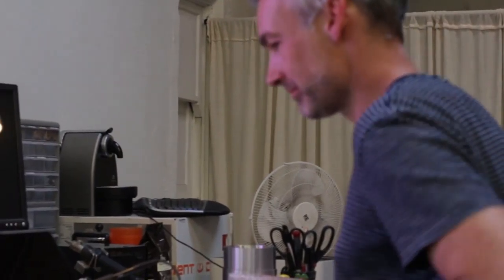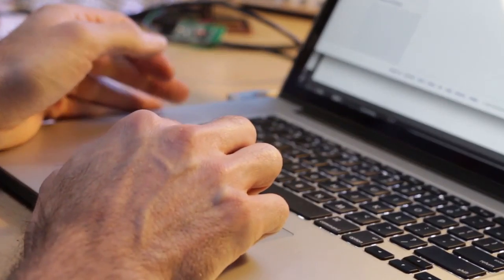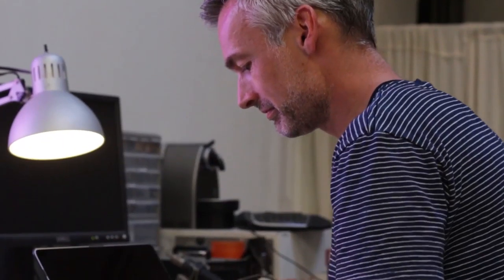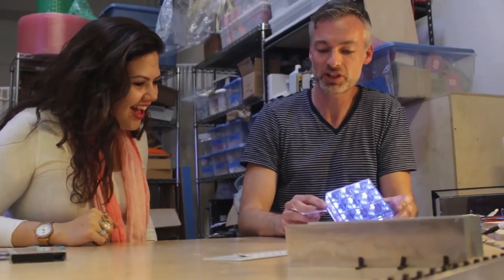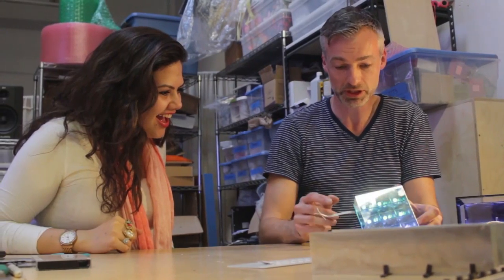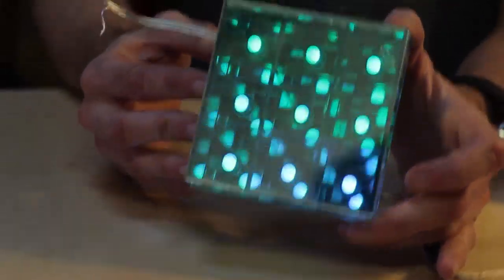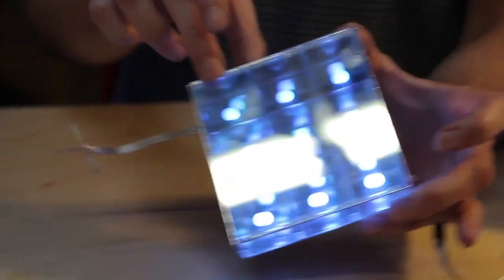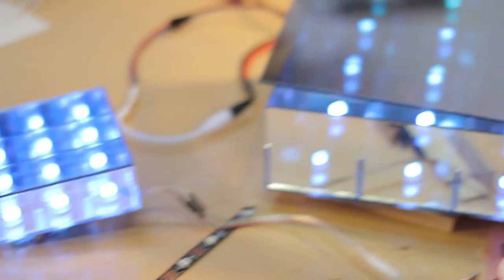Interview with Light Designer Mads Christensen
Claudia Vel visits light artist Mads Christensen in his studio! Find out what makes his work so unique!

Correspondent: Claudia Vel

Produced By: Juliette Lin and Adanna Teemac
Shot by Erin Ramirez and Adanna Teemac
Edited by Erin Ramirez